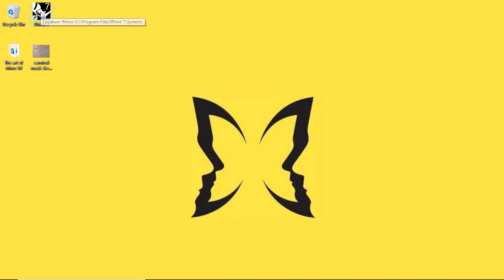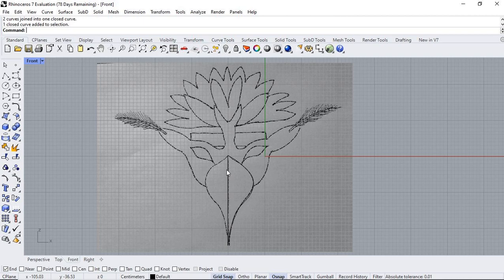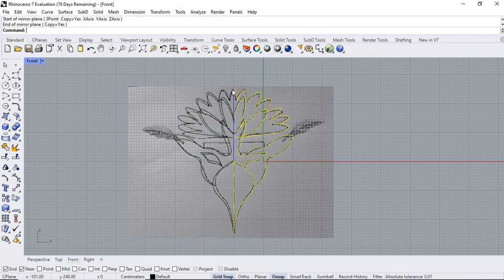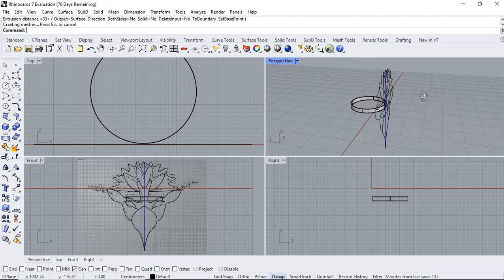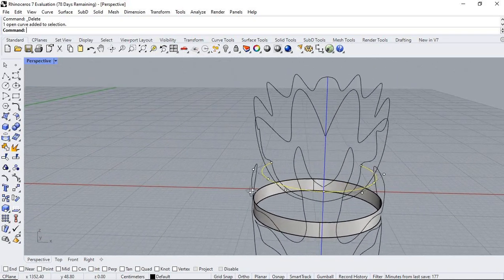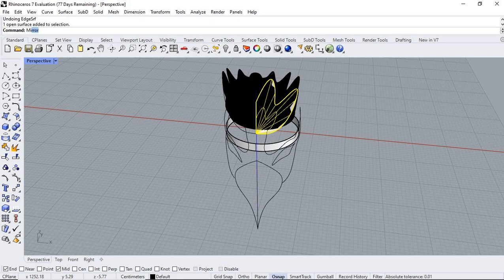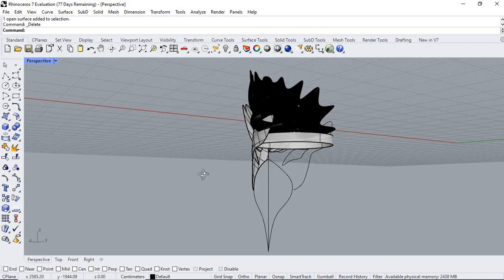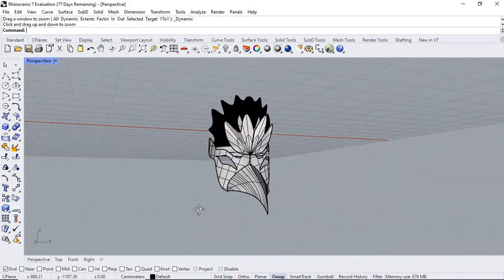The art of Rhino 3D - Making a mask